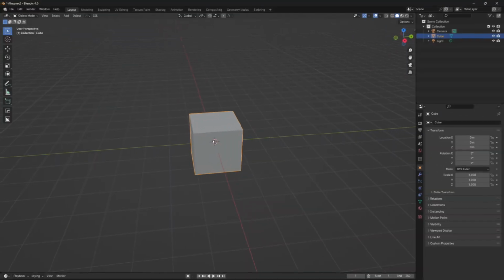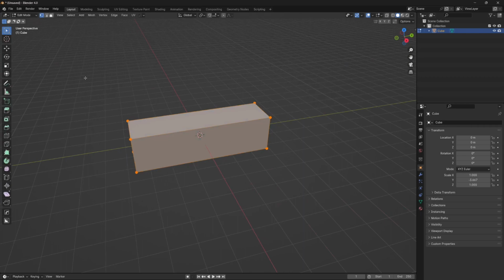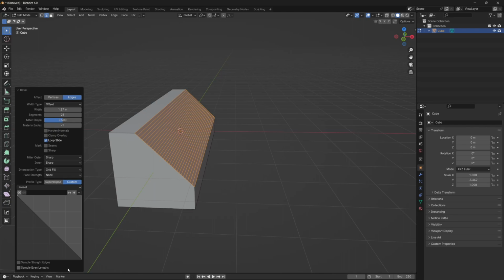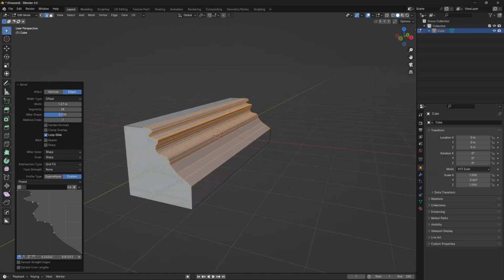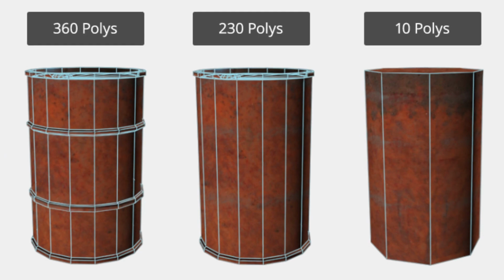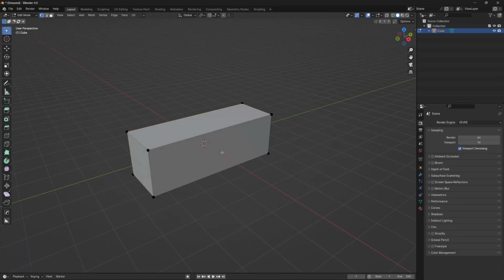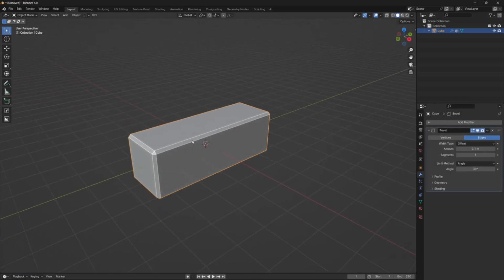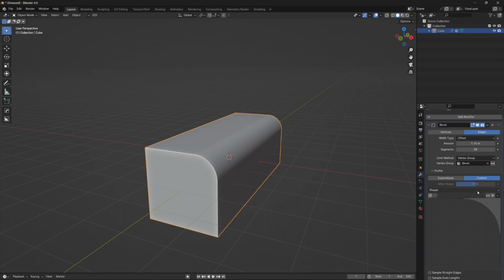Making Custom Bevels! | Blender 3D